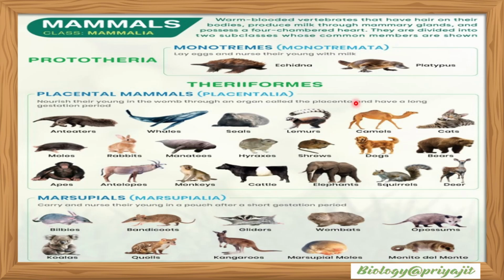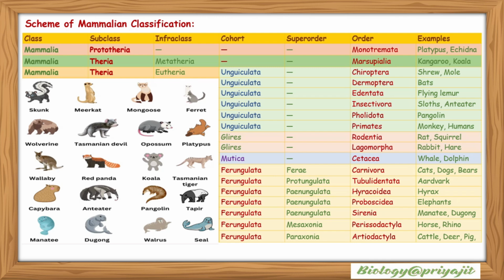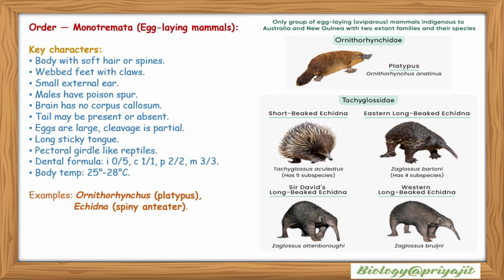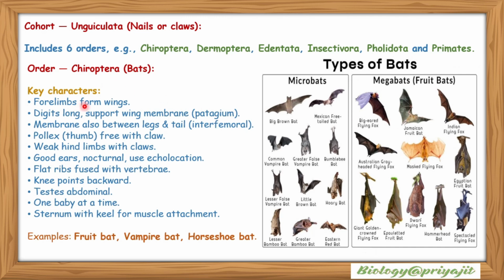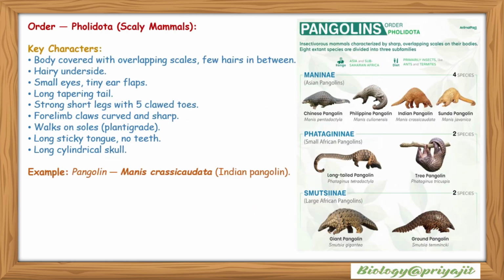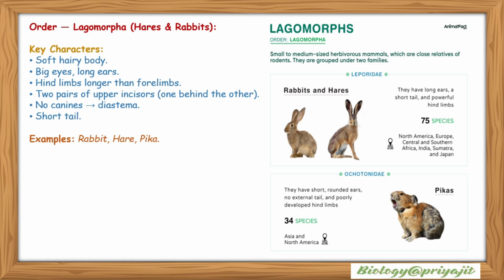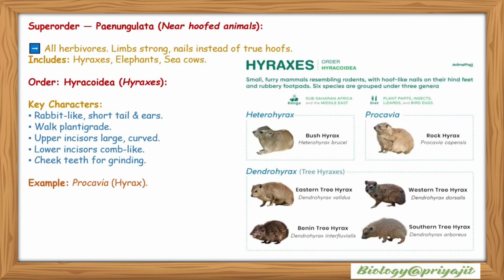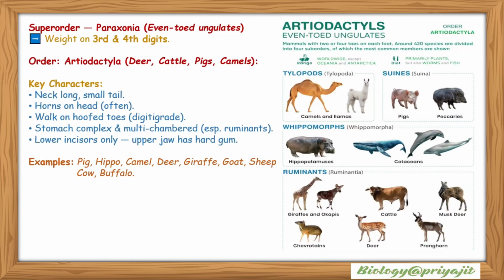Mammals: General Characteristics & Classification Explained with Diagrams & Examples.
What makes mammals unique? In this detailed and easy-to-understand video, learn the general characteristics of mammals and their classification with clear images and interesting examples. Understand how mammals differ from other animals and how they are grouped into different orders and families.

Perfect for Biology students, Board Exams (ICSE, CBSE, State Boards), NEET, and anyone curious about the fascinating world of mammals — from tiny shrews to mighty whales!

👉 What you’ll learn:
✔️ Defining features of mammals (hair, mammary glands, warm-blooded nature, etc.)
✔️ Detailed classification of mammals — step by step
✔️ Real-life examples with images for each group
✔️ Fun facts to make learning interesting
✔️ Tips to remember for exams

🐾 Boost your Biology knowledge with visual learning!